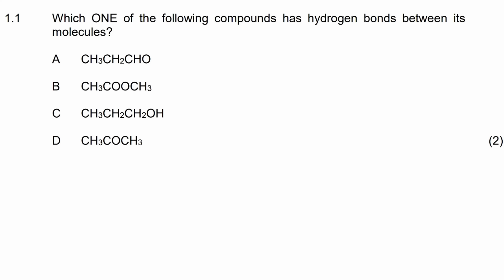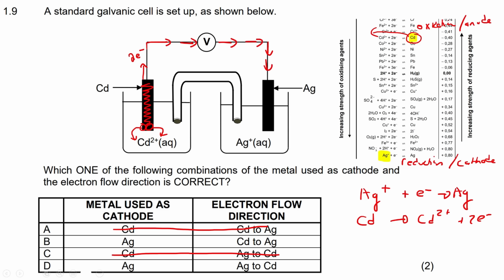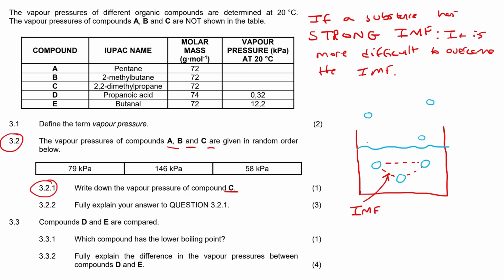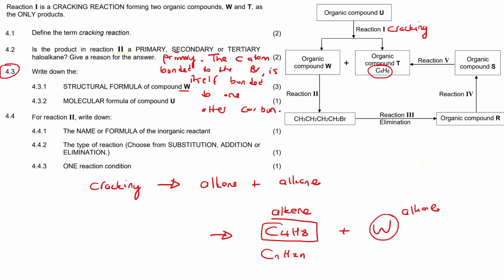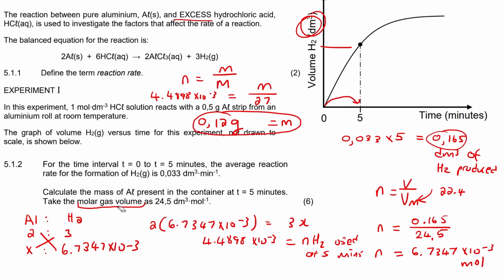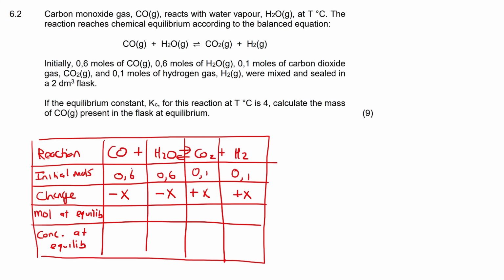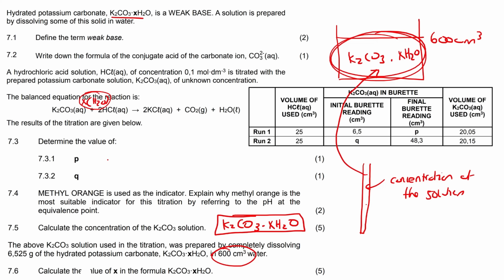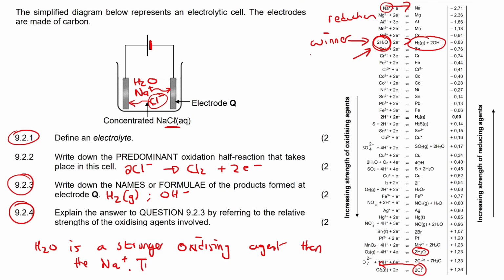Grade 12 Physics Paper 2 | November 2024